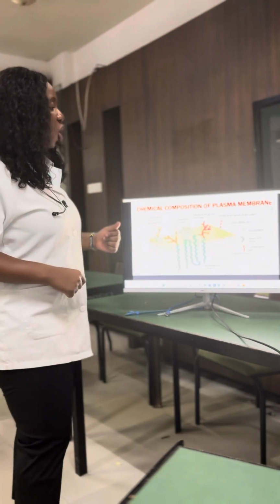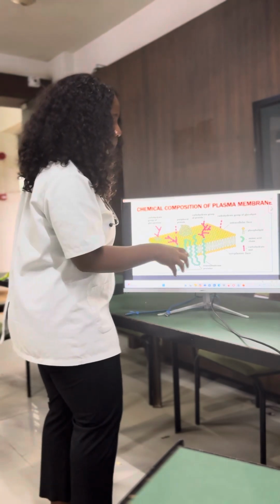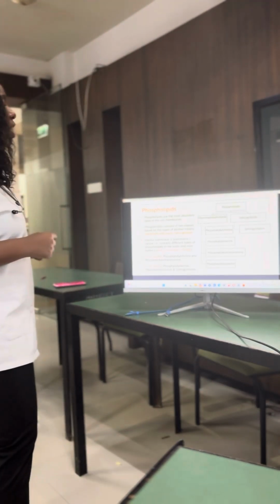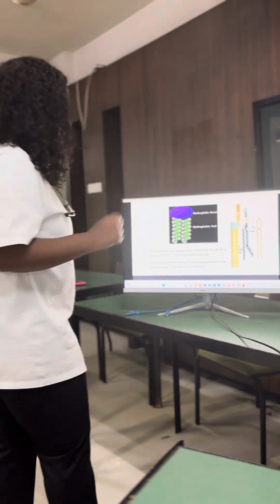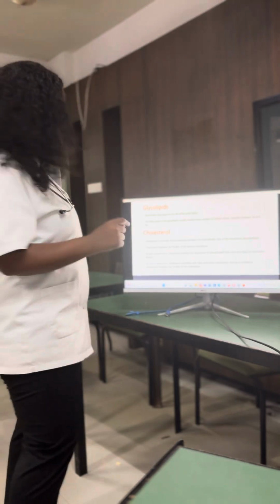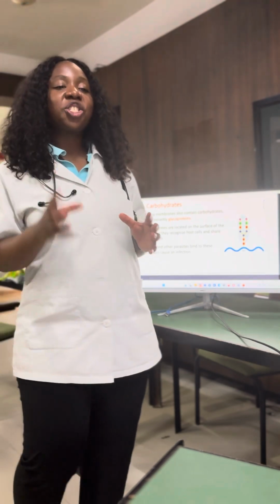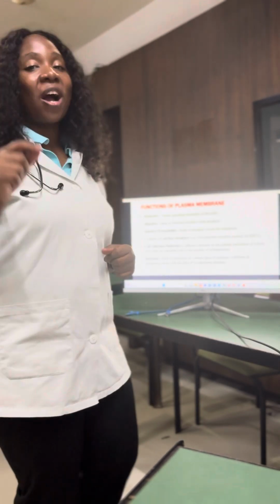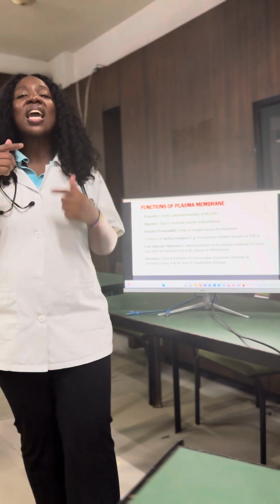Biochemistry: Functions of nucleotide in plasma membrane (Thandi Nhleko)